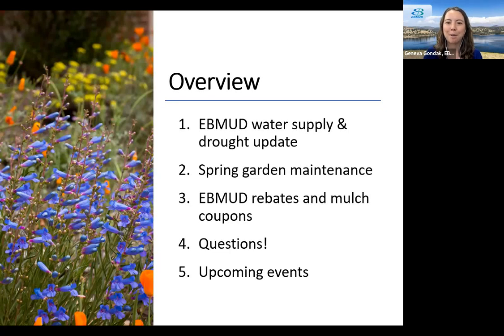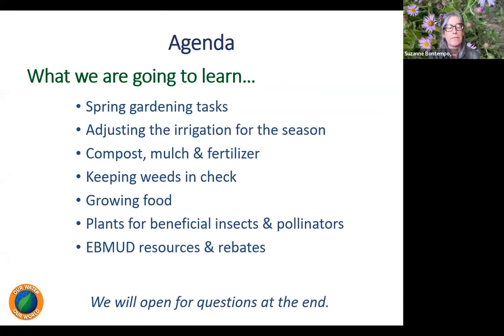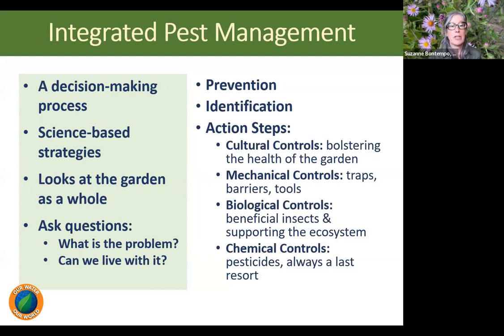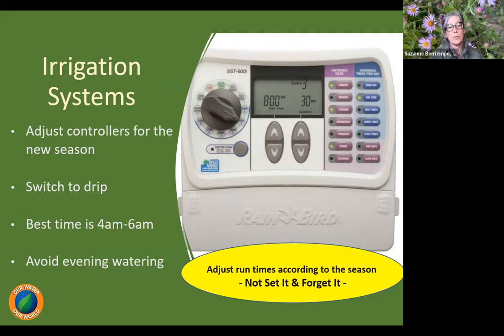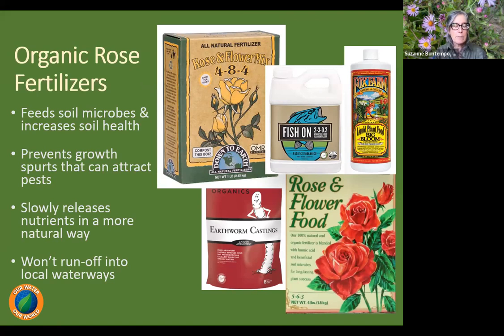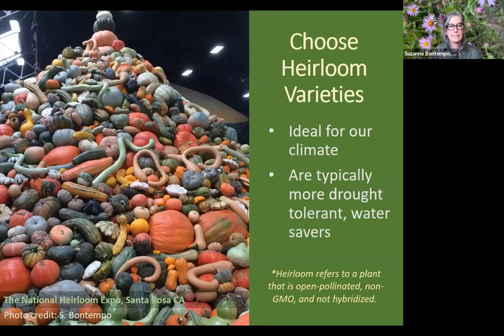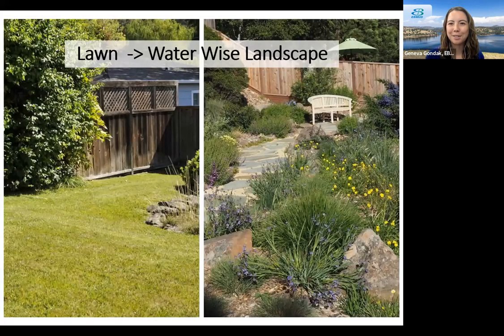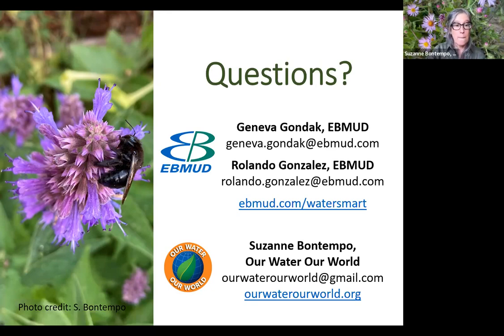Spring Garden Maintenance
Seasonal maintenance keeps your water-wise garden healthy! In this webinar, Geneva Gondak, EBMUD Water Conservation Representative, and Suzanne Bontempo, Our Water Our World's IPM Educator & Advocate will cover spring maintenance activities including checks for your irrigation, mulching, planting for beneficial insects, and more.